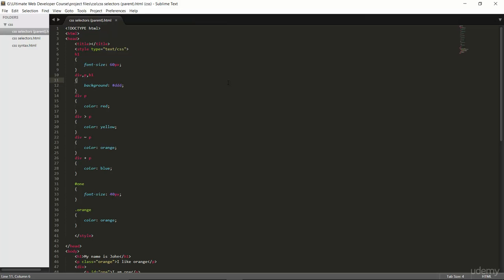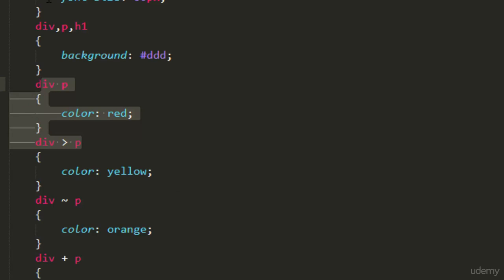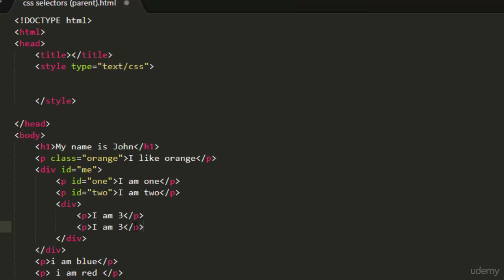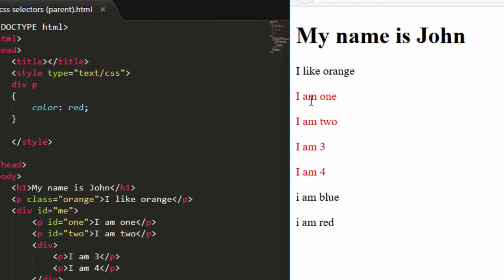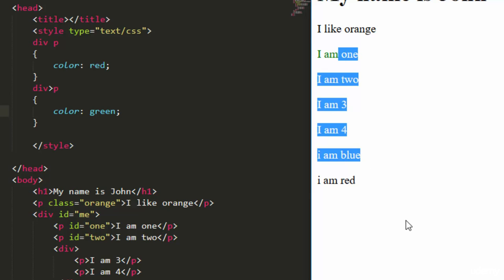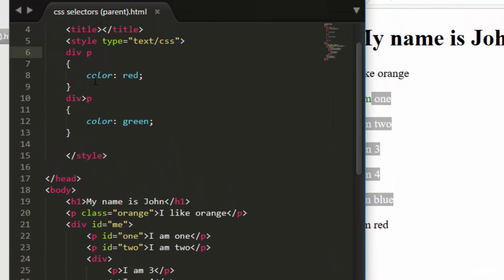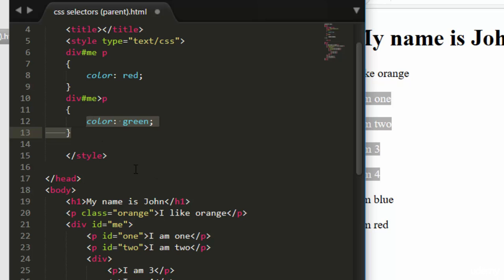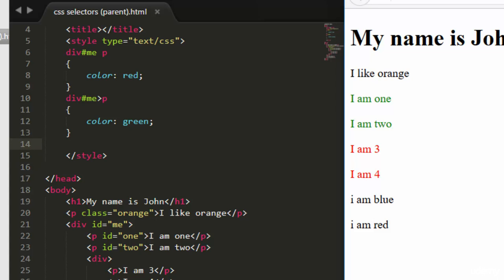CSS - 3 - Understanding children selectors using examples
Understanding children selectors using examples